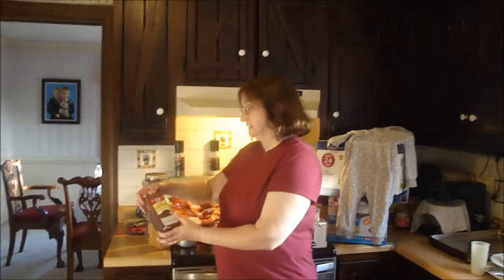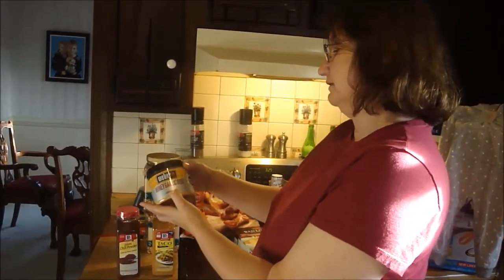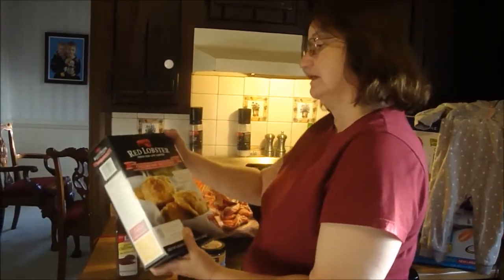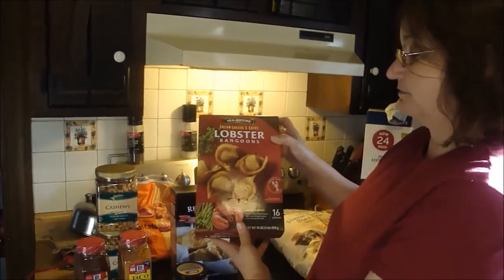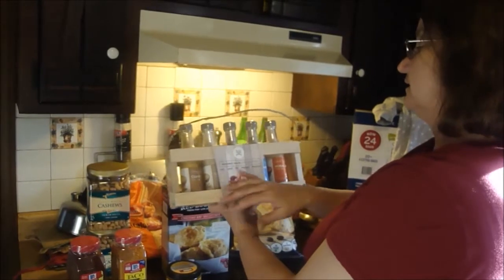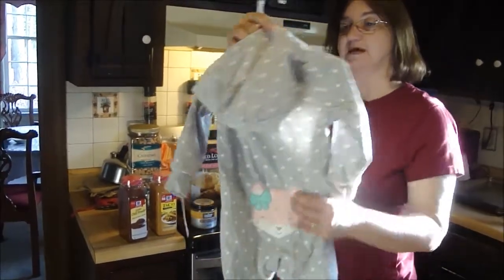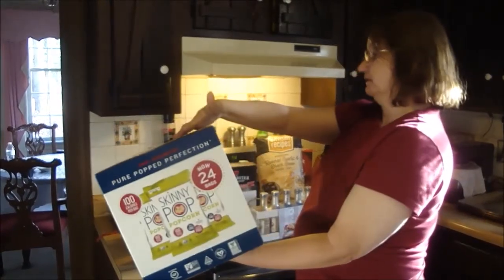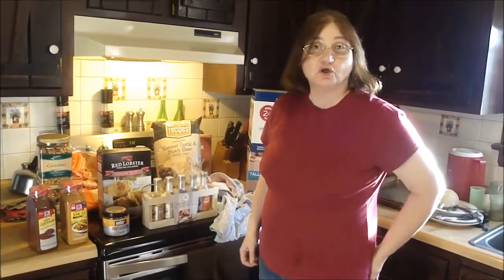Vlogmas Day #17 - Sam's Club Haul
Happy Vlogmas everyone.  I have a quick Sam's Club haul to share with you.